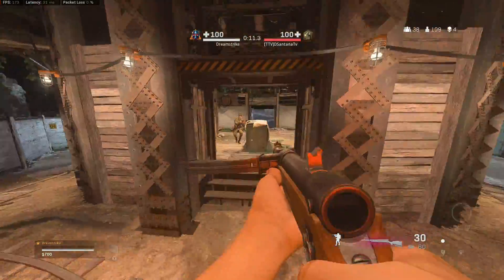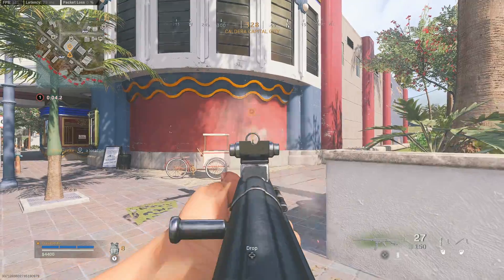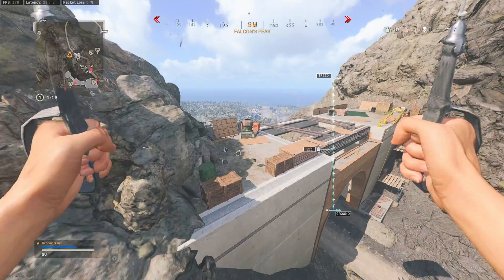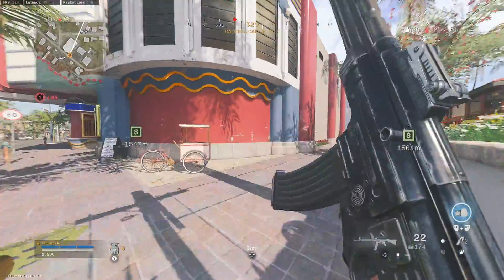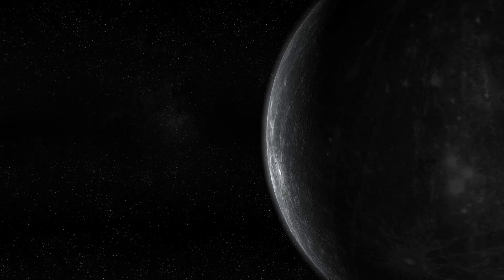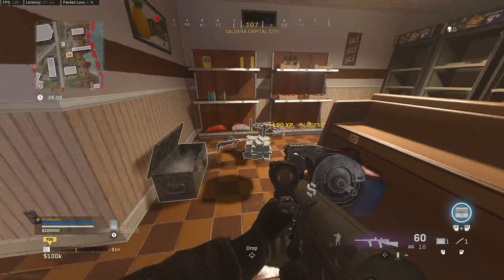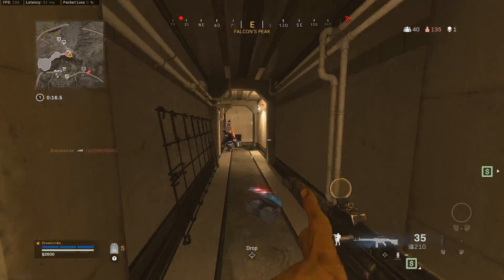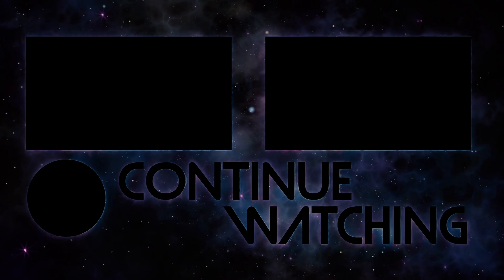youtube video #-T7VW7dRLKU